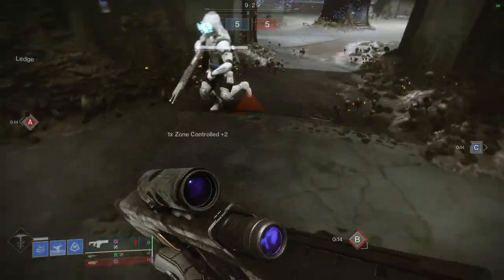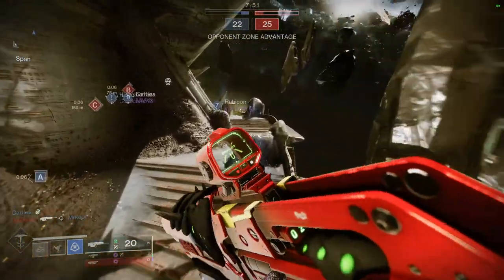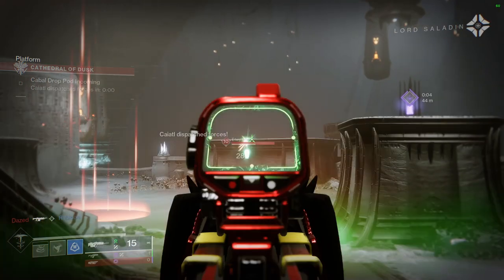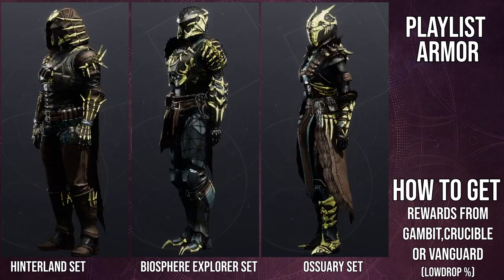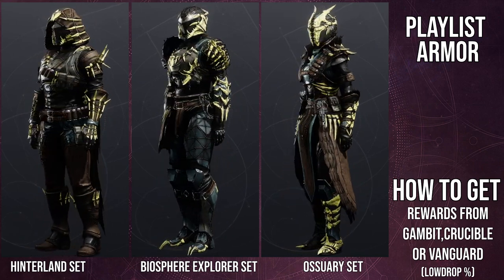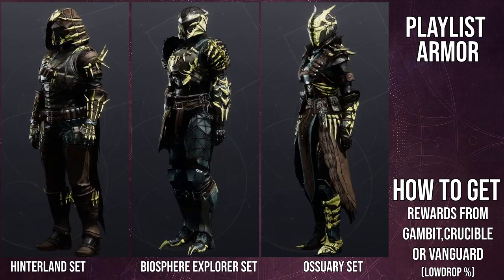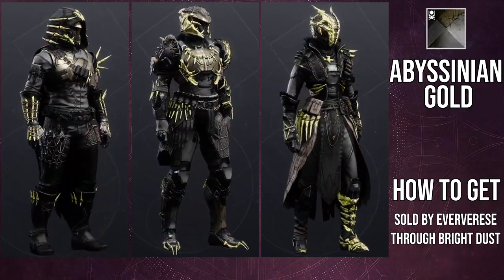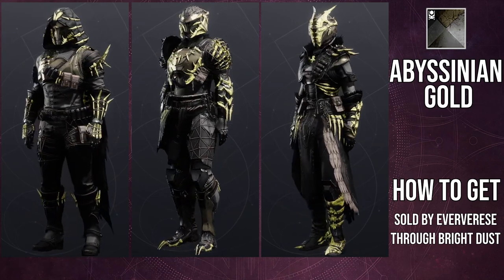Destiny 2: New Playlist Armor Review! | Season of the Witch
The new playlist armor is pretty awesome with the unfortunate thing being that the bones don't change color! Let me know if ya'll are farming this and if the drop rates are as terrible as it was for me.

00:00 Intro
01:11 Drop rates
03:38 Armor
07:10 Shaders
08:30 Final thoughts
11:10 Outro